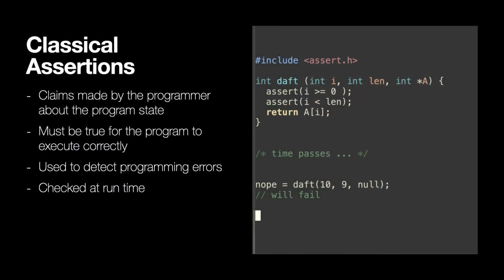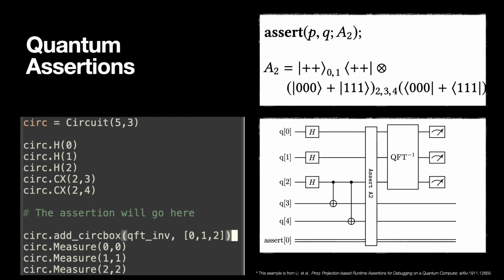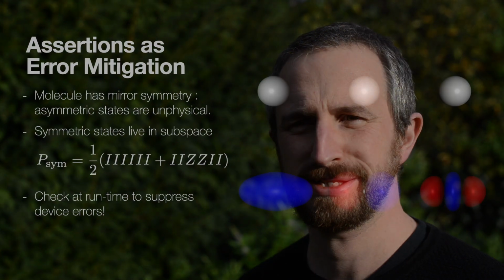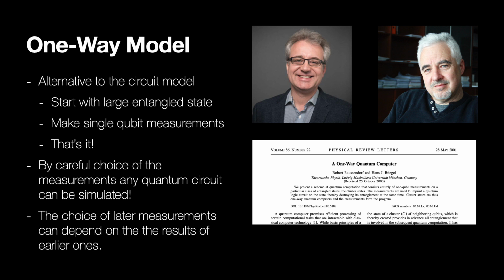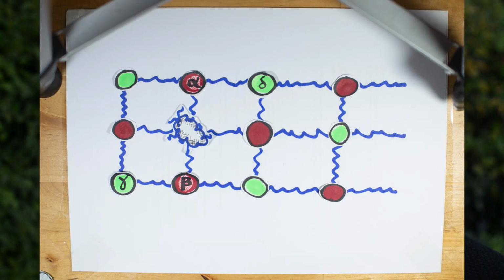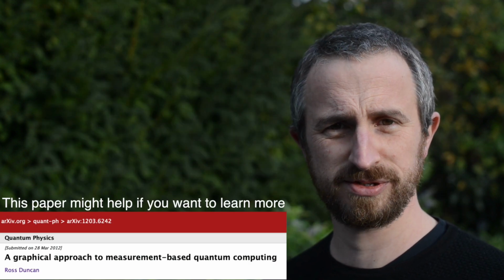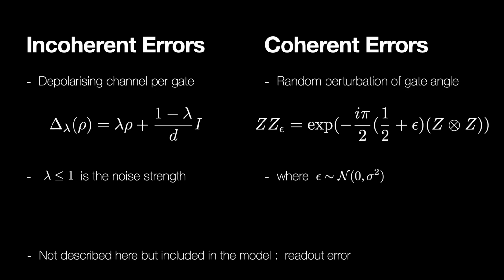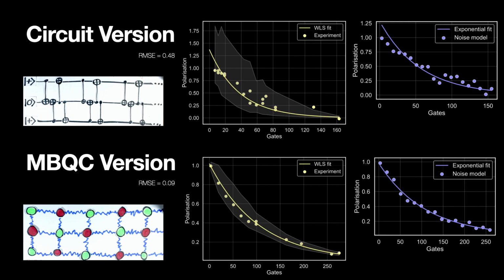The Measurement in the Middle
Ross Duncan describes some recent work in collaboration with Honeywell Quantum Solutions, focusing on the use of mid-circuit measurements.  Includes laser sound effects.